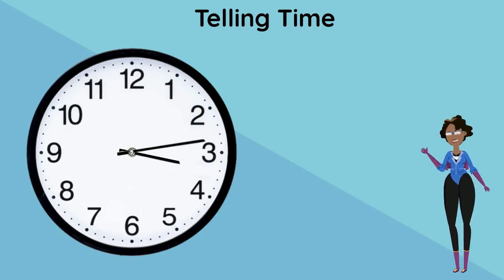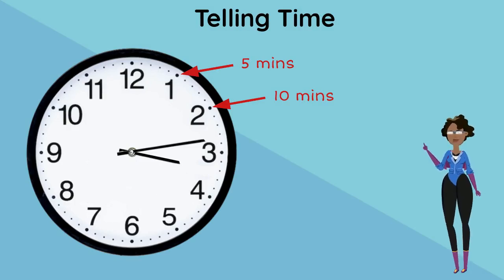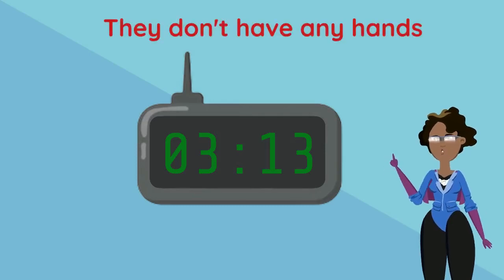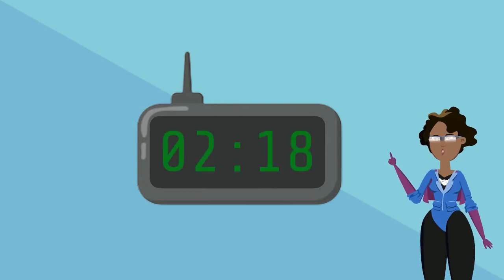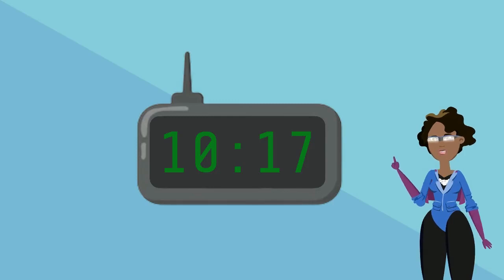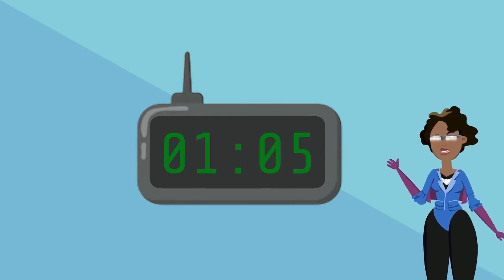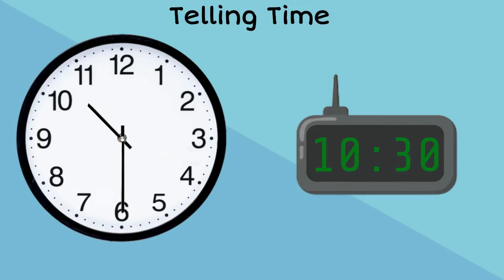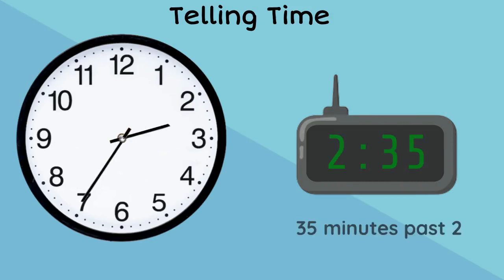Time after given intervals and duration of events (Standard 3) - pennacool.com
Join Captainess 123 as she chats about time.

Time - Standard 3

Log on to pennacool.com 123 Math & Language Arts Platform to access:
- FREE
- Self-correcting
- Curriculum aligned exercises
- Immediate Feedback